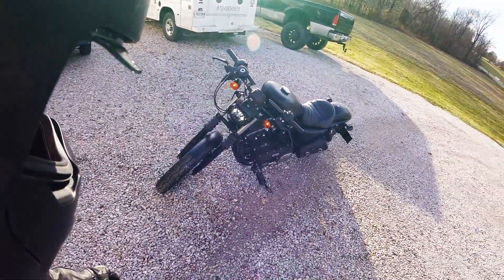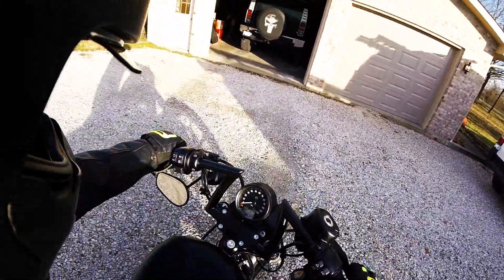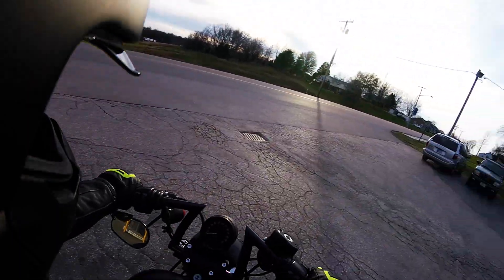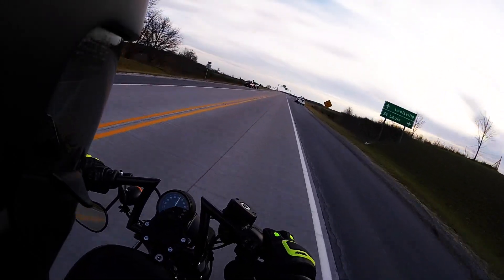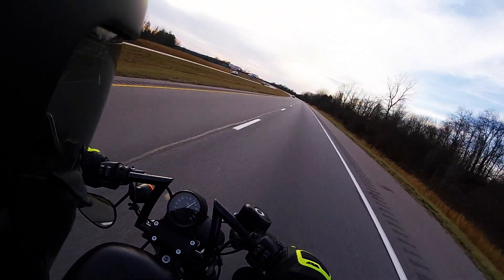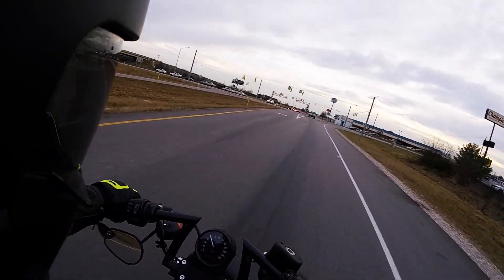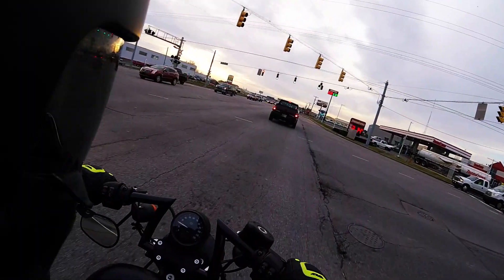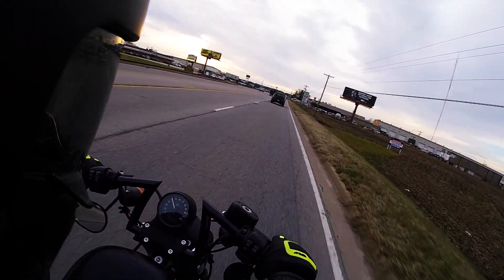2019 iron 883 to 1200 conversion comparison part one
A friend of mine is doing the 883 to 1200 conversion he let me drive it to the Harley dealership in Evansville Indiana to do a comparison of before and after